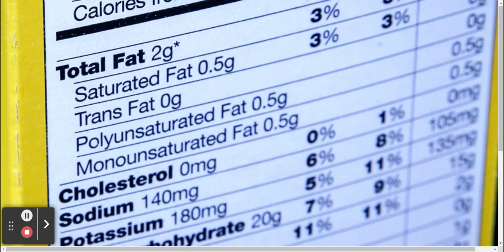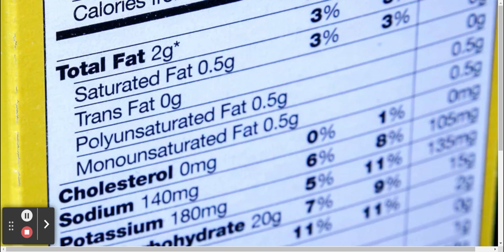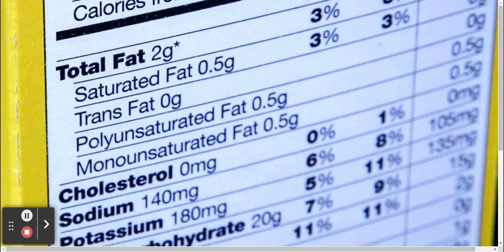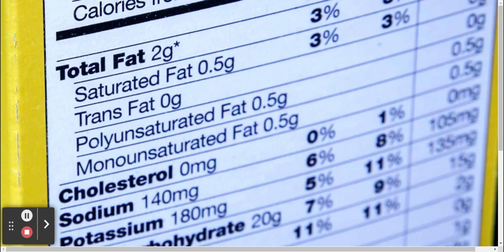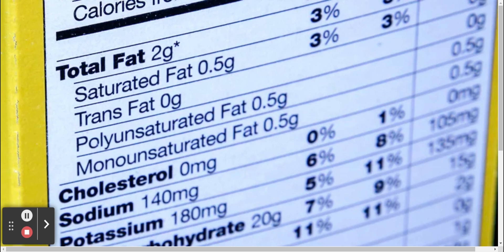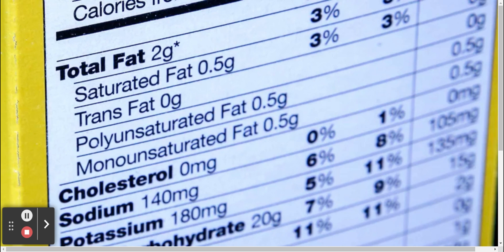Moving Nutritional Labels From The Back To The Front of Food Packages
reading food labels how to read food labels food labels explained